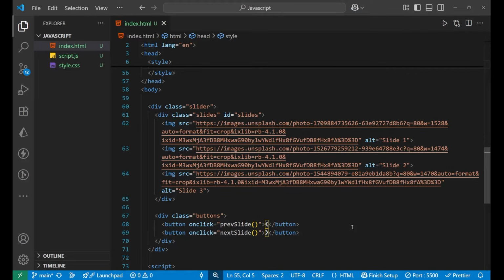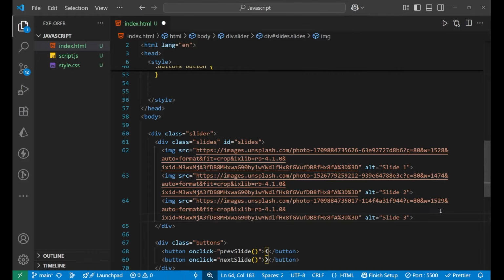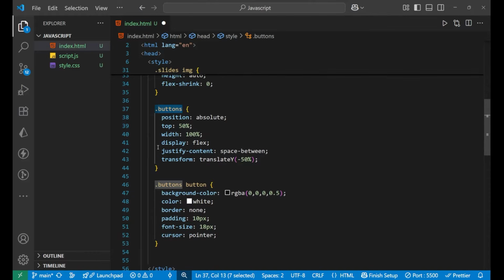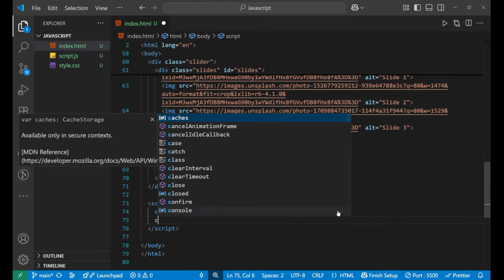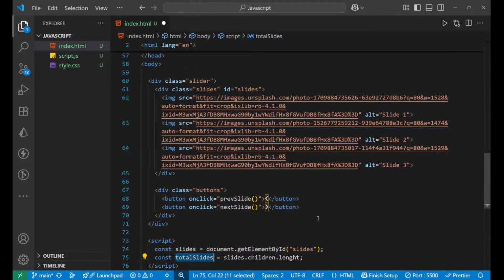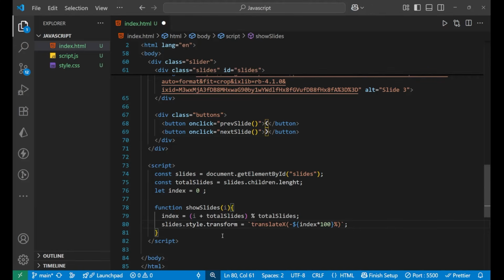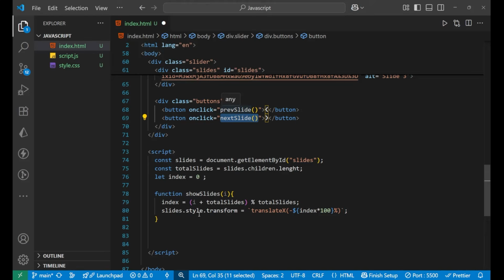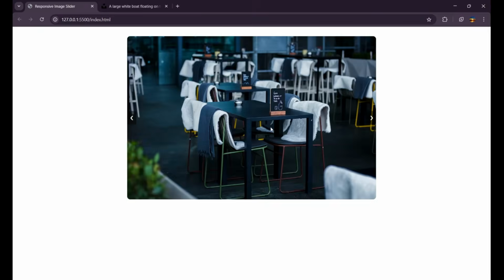Responsive Image Slider carousel Tutorial | HTML, CSS & JavaScript from Scratch | Easy Step Tutorial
Learn how to create a fully responsive image carousel using HTML, CSS, and JavaScript. This step-by-step tutorial covers smooth sliding effects, navigation buttons, and mobile-friendly design. Perfect for beginners and web developers looking to enhance their projects with a custom image slider.